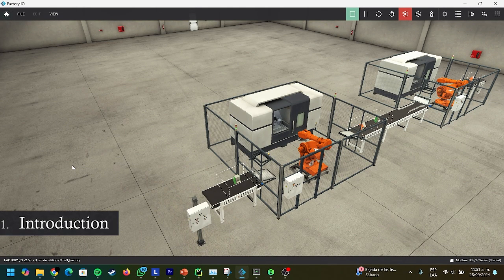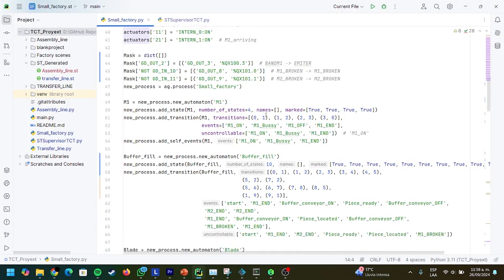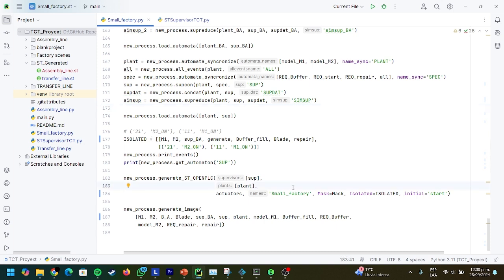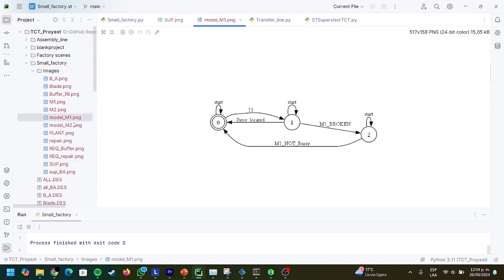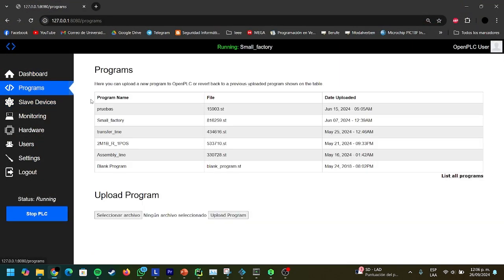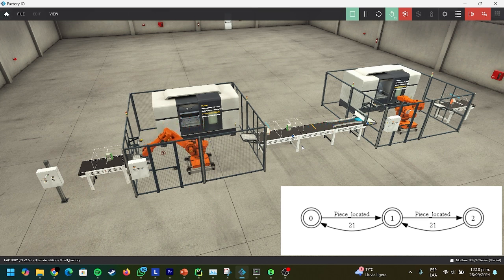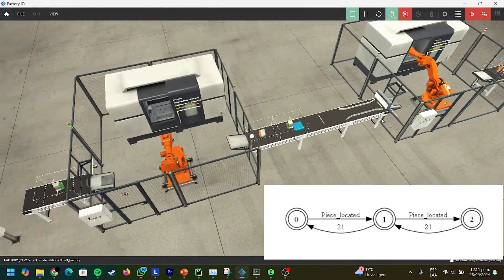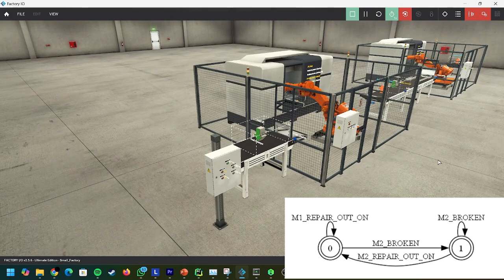Supervisor for the Small Factory plant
An overview of the Small Factory Plant Supervisor, including its synthesis process and the generation of Structured Text (ST) code. Learn about the core functionalities, system architecture, and how ST code is efficiently generated to streamline plant operations.

Ref:
Cai, K. (2021). Control of Discrete-Event Systems. Lecture 7 and 8. Kai Cai's Systems Control Group, Osaka Metropolitan University.
Wonham, W. M., & Cai, K. (2019). Supervisory control of timed discrete-event systems.